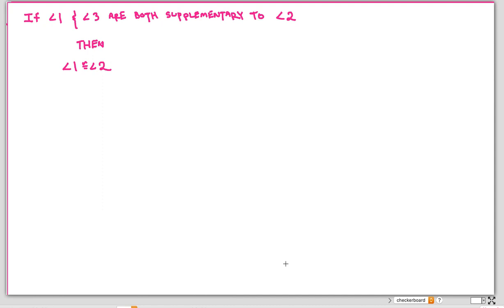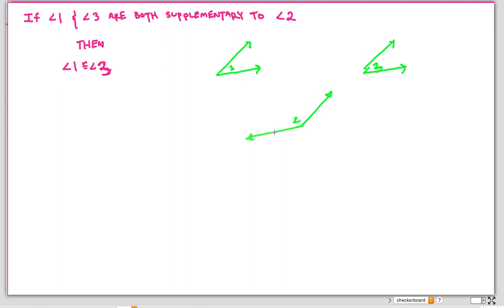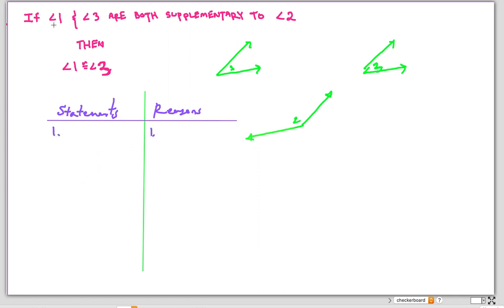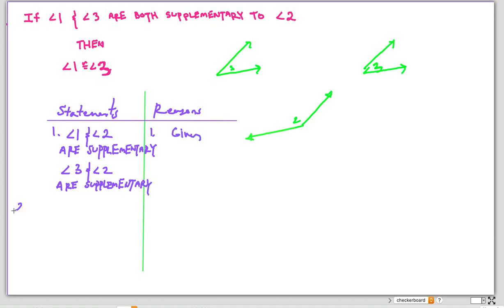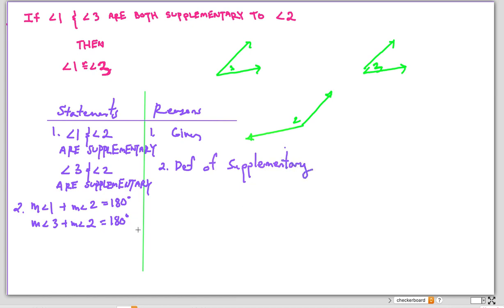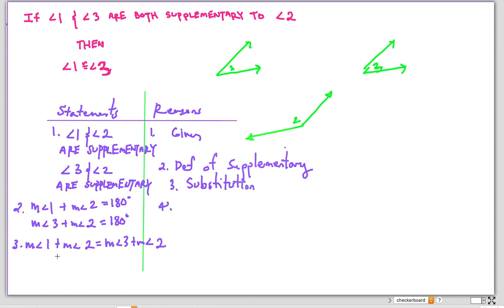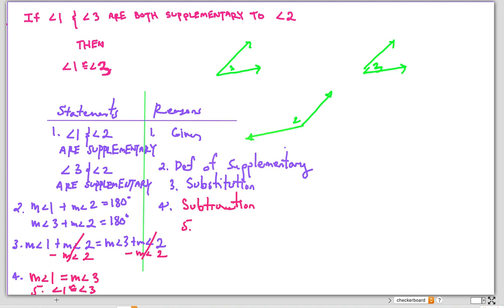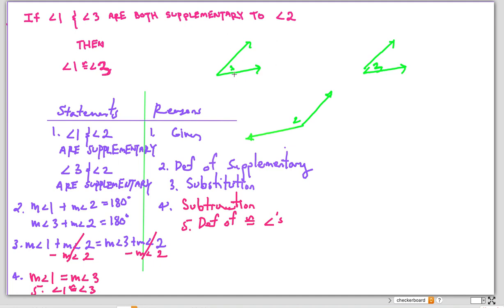Congruent Supplements Theorem